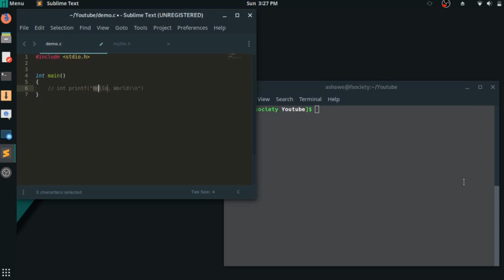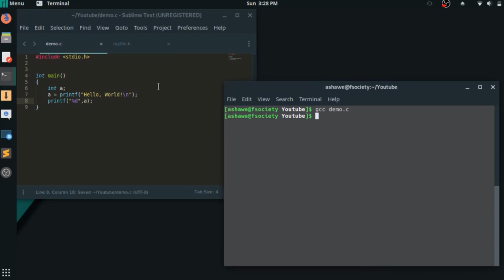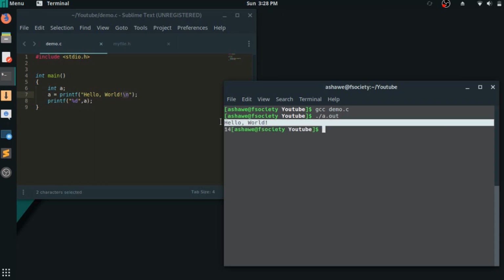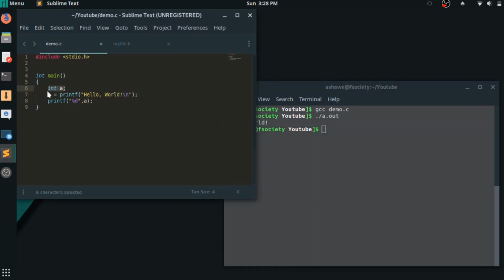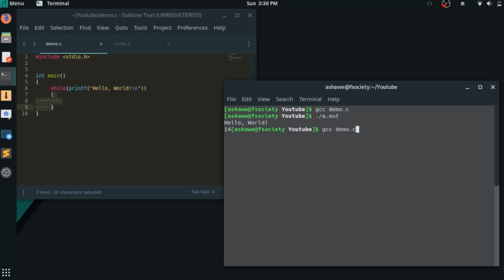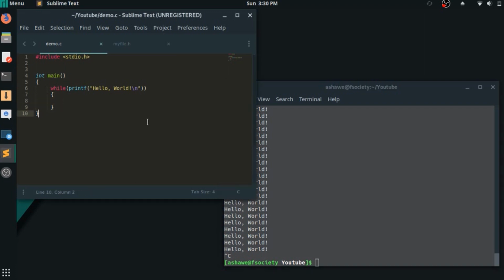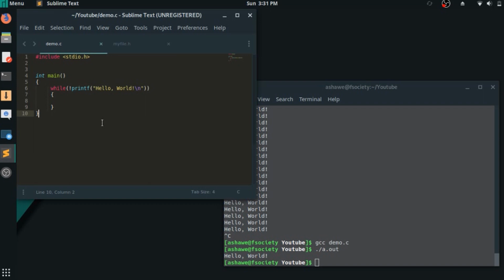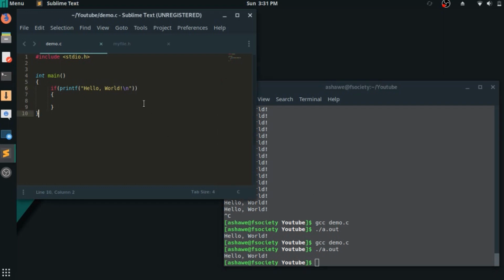A Program Without Semicolon?? | CodingandDecoding | Coding and Decoding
In the world of semicolons, there's one guy, who doesn't like it
(Because he hates the missing semi-colon error).
and he's on the mission to teach everyone how to print something without using a semicolon.

Have you ever thought of any program without semi-colon?

And guess what, this is not about python.

This is a ';' war